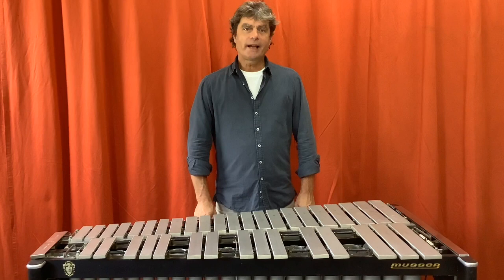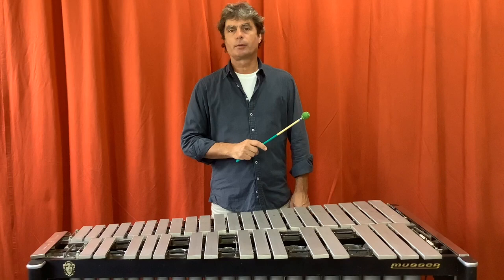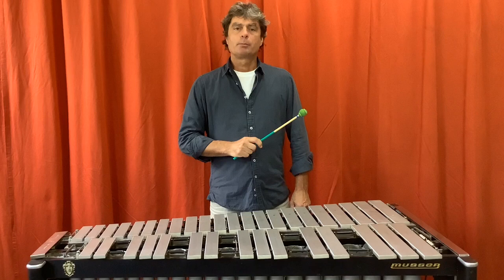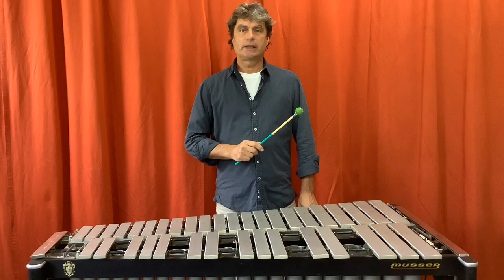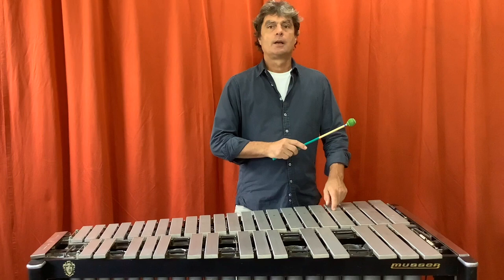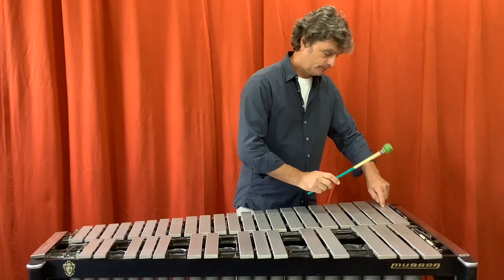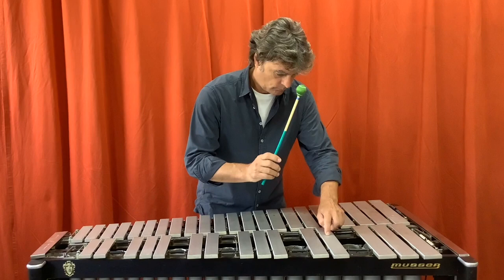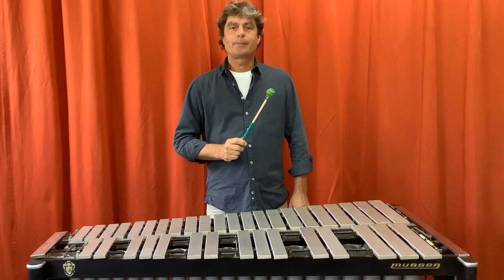A multiphonic harmonic on vibraphone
This video presents what seems to be an unreported multiphonic harmonic on the vibraphone. For the vibraphone, a common technique in contemporary literature features the isolation and production of a single harmonic (h04) in the lower octave. However, through experiments by Olaf Tzschoppe (DE) and Michael Edgerton (SE) on the vibraphone, an unreported multiphonic was found on the lowest thirteen bars on five different instruments in Bremen, Germany.
This unusual flageolet features multiple, perceptible tones produced from a single mallet strike with precise placement of a single, lightly touching finger. Compared to the isolated harmonic 4, during this unusual flageolet the right-hand strike and left-hand touch occur at different locations on the bar, though the left-hand pressure and velocity of strike are similar. In this paper we refer to this sound as a multiphonic harmonic.
The spectra of this multiphonic harmonic (Mph0) feature two main nonharmonic partials with amplitudes greater than the fundamental frequency (F0). The ratios of these two partials (px and py) to their F0, change as pitch goes up and down.
Furthermore, these two main partials feature dynamic temporal envelopes, with px dominating during the attack, followed by py evolving to a prominent position in the sustain.
These issues are presented in an article:
Edgerton, Michael Edward and Olaf Tzschoppe. A Multiphonic Harmonic on the Vibraphone. Percussive Notes, Vol. 60, No. 3 (June 2022), 48-53.

Olaf Tzschoppe. Professor of Percussion at University of the Arts Bremen, Germany
Michael Edgerton. Professor of Artistic Research at Lund University - Malmö Academy of Music.